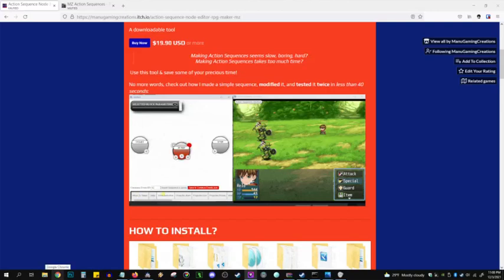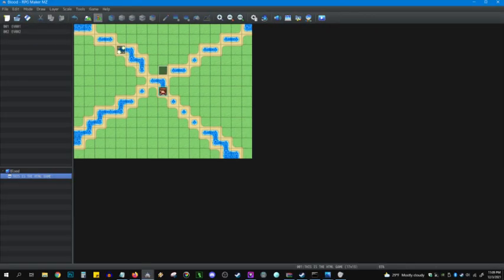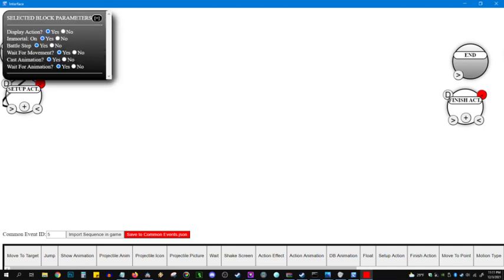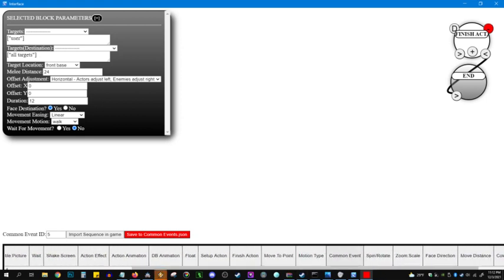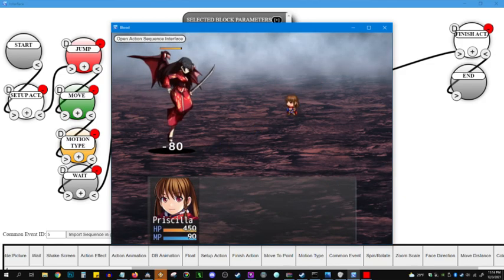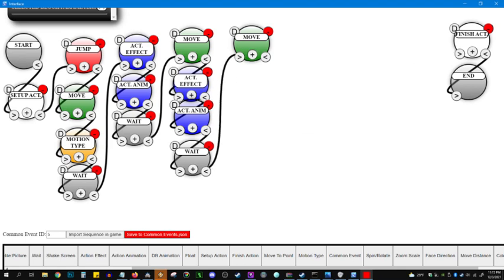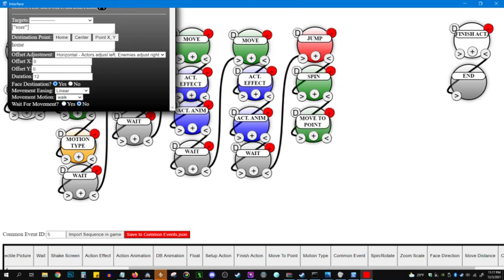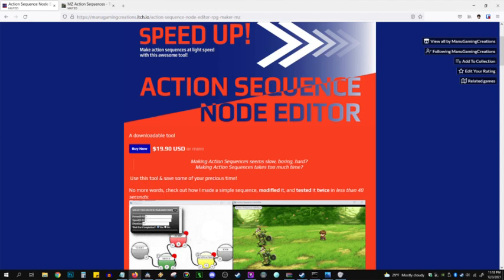Action Sequence Node Editor - RPG Maker MZ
A brief tuturial for ManuGamingCreation's Action Sequence Node Editor, which lets you create complex action sequences in RPG Maker MZ with an intuitive visual interface.

Sections:
0:00 Intro
1:29 Basic Attack
5:57 More Complex Attack
10:12 Outro